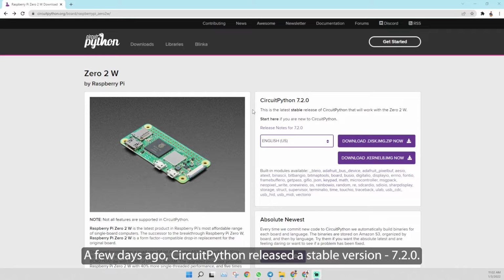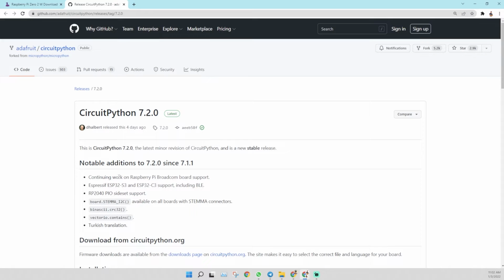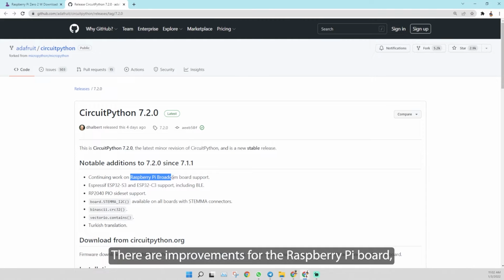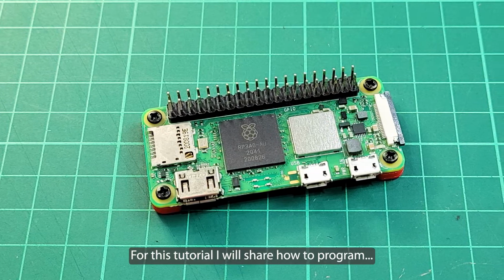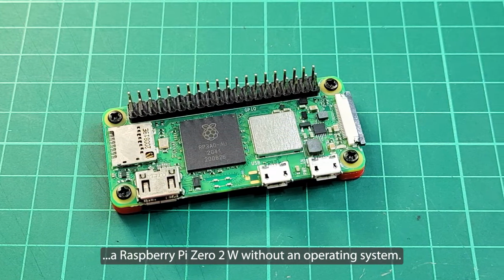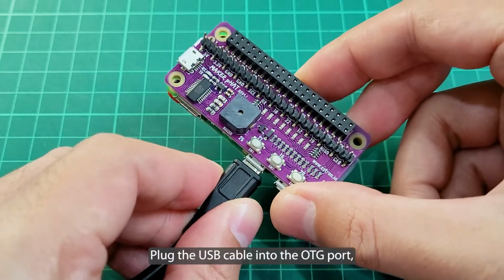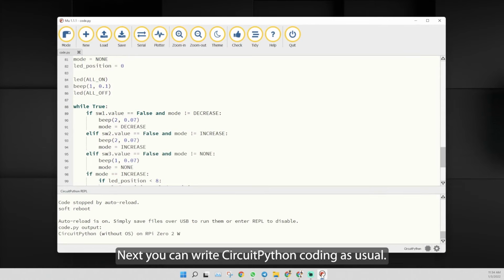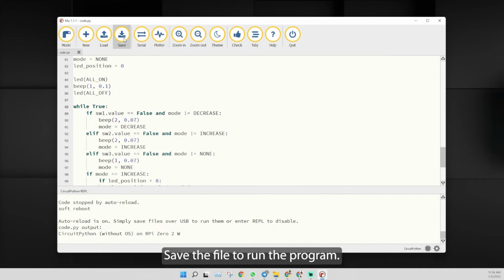Program Raspberry Pi Zero 2 W without OS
A few days ago, CircuitPython released a stable version - 7.2.0. There are improvements for the Raspberry Pi board, based on the Broadcom chip. For this tutorial I will share how to program a Raspberry Pi Zero 2 W without an operating system.

Idris
Cytron Technologies